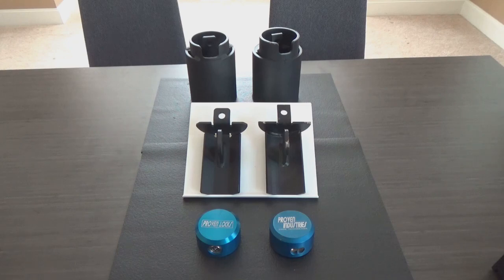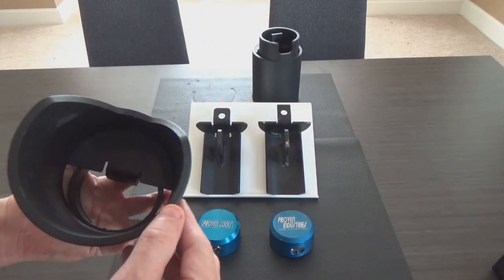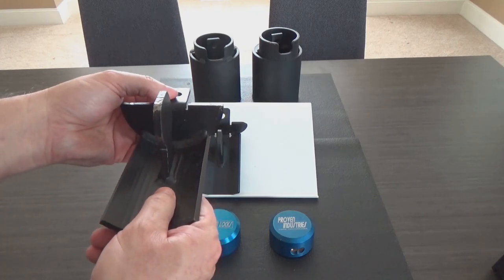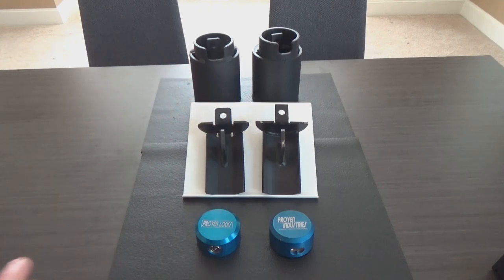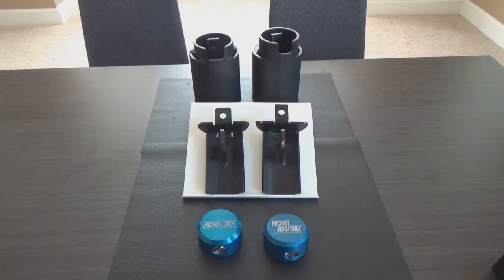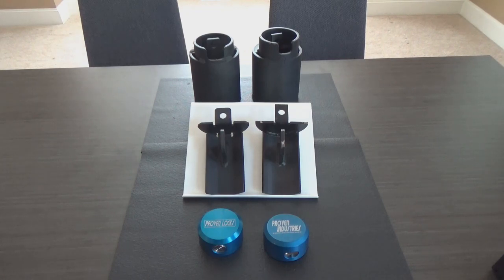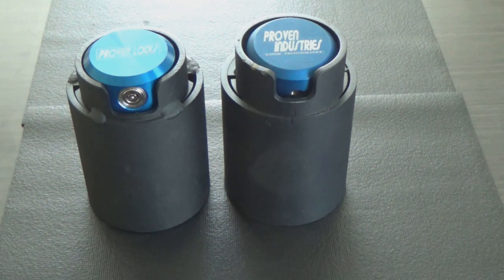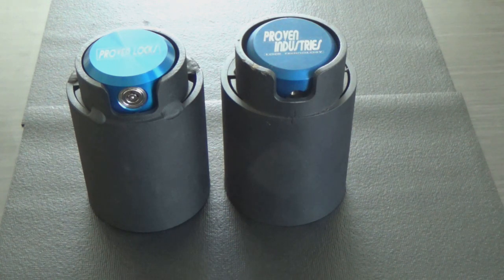Proven Industries Hitch Lock - Update Video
After a number of viewers raised some concerns around the Proven Industries hitch lock, I contacted them for feedback and they sent me an updated hitch lock to review.  Check out what's new...